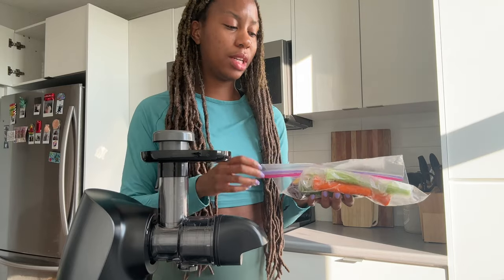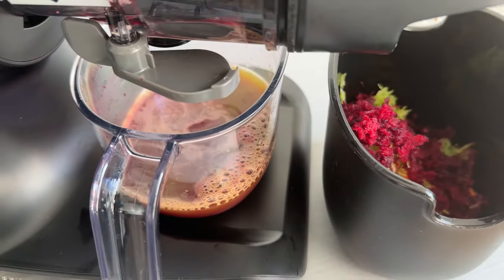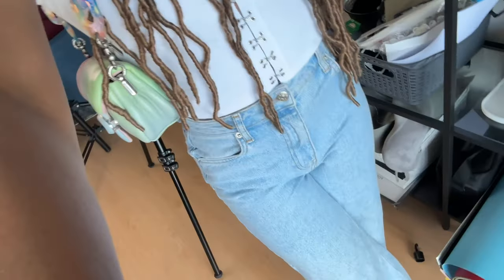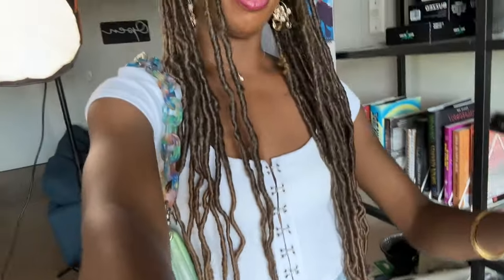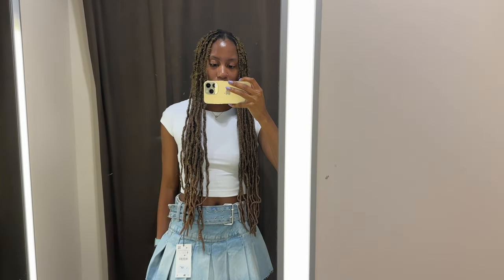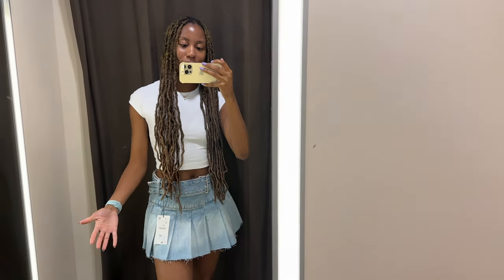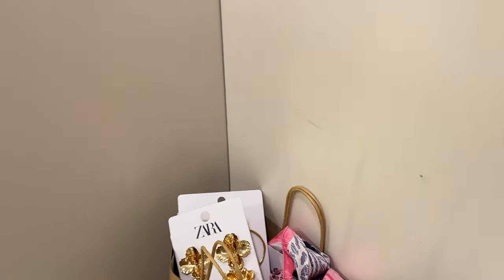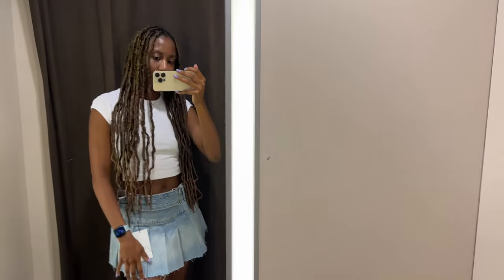BARBIE MOVIE PREMIERE + Shopping Spree! - Week in the Life of a PhD Student in Canada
Hey guys! Here's what a week in my life looks like as a Nigerian PhD student in Canada!

Camera:
Portable tripod:
Hard drive: